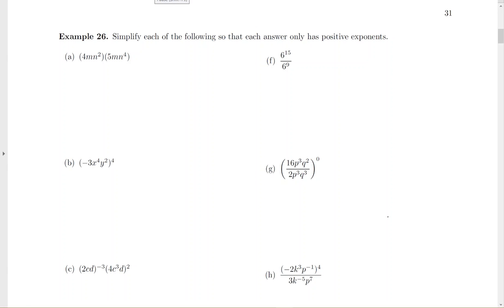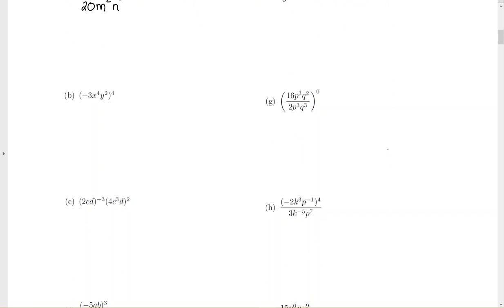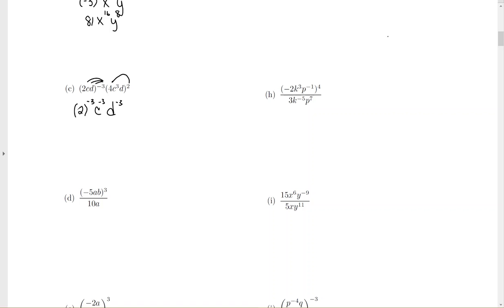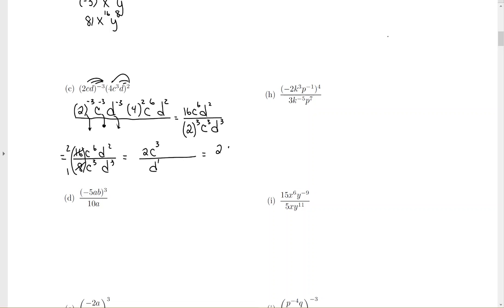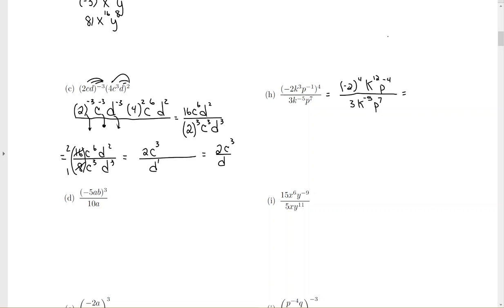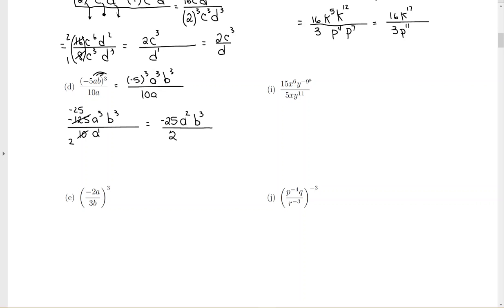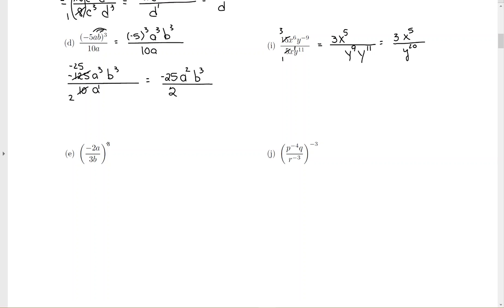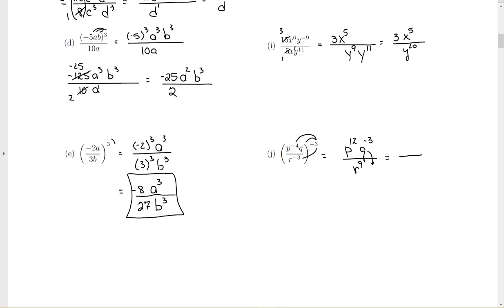p. 31 summer 2020